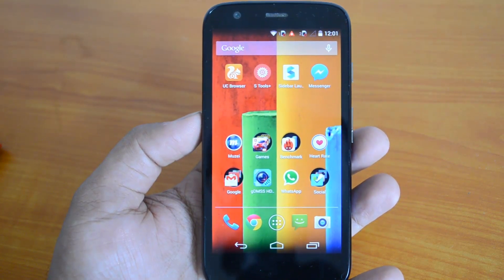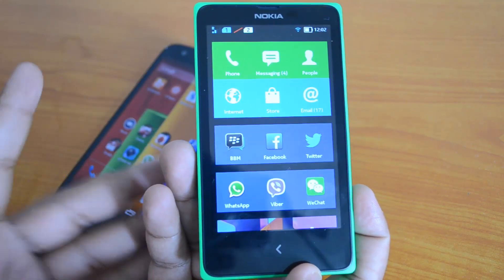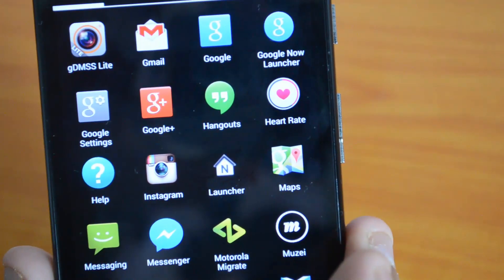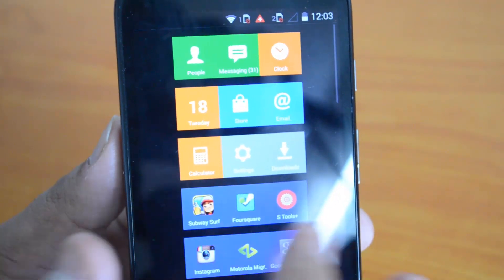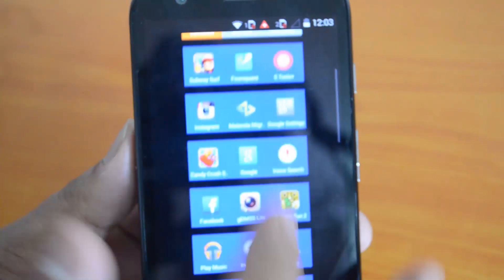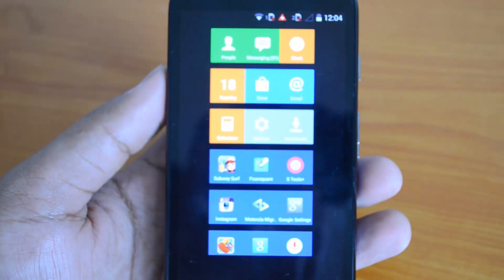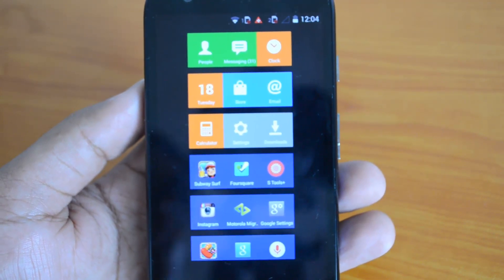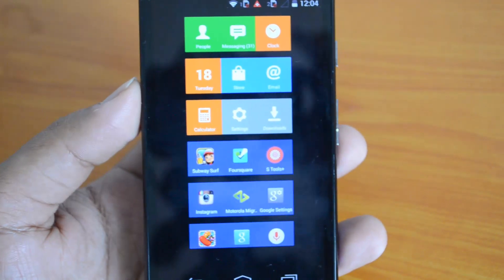How to Get Nokia X Launcher for any Android Phone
Here is how to get the Nokia X launcher for any Android smartphone. You can download and install the APK file and run the launcher on any Android smartphone.